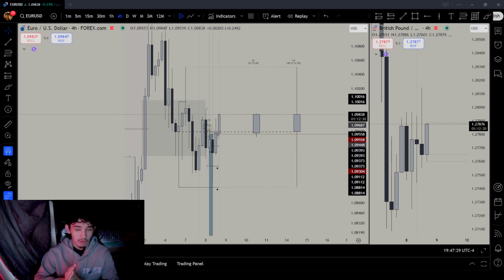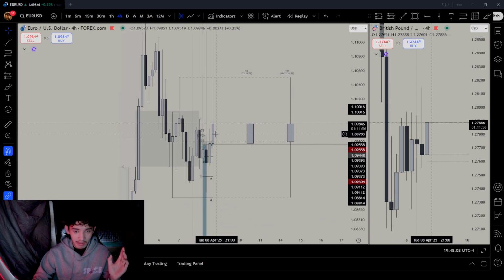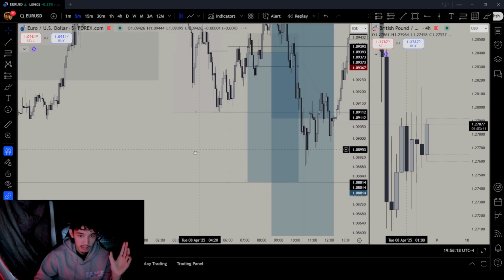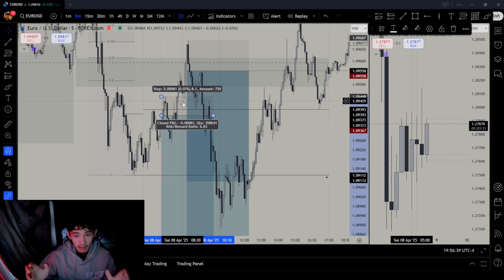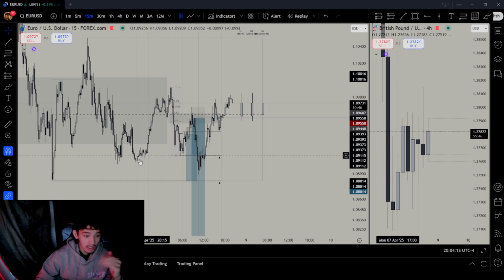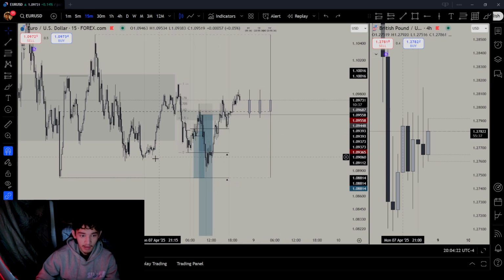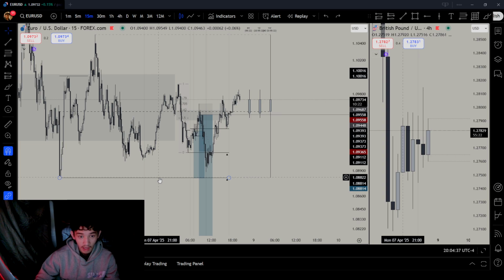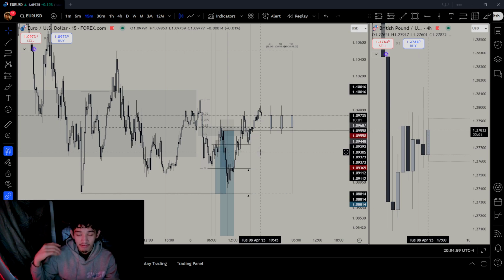Trade The Data The Chart Not your Feeling -1.2RR